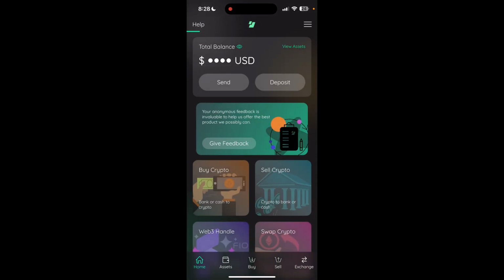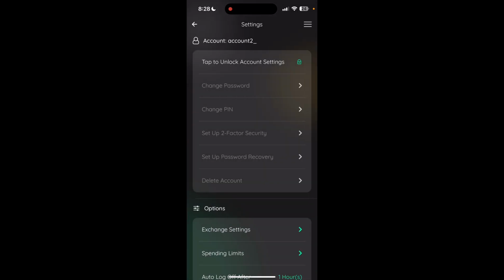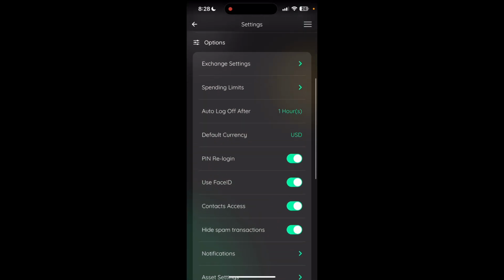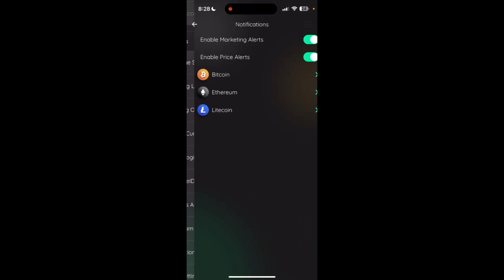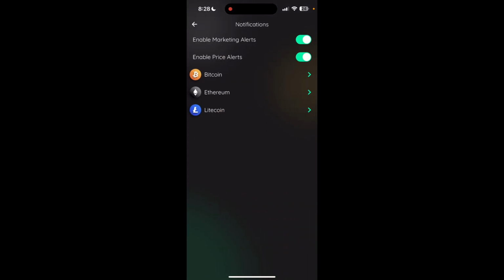How to Turn On/Off Notifications in Edge Crypto Account 2024?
Want to manage your notifications in Edge Crypto? This video provides a straightforward, step-by-step guide on how to turn on or off notifications in your Edge Crypto account. Whether you want to stay updated with real-time alerts or prefer a quieter experience, follow these instructions to customize your notification settings.